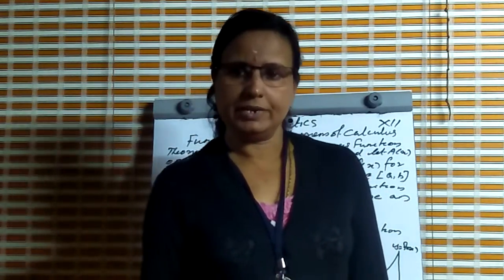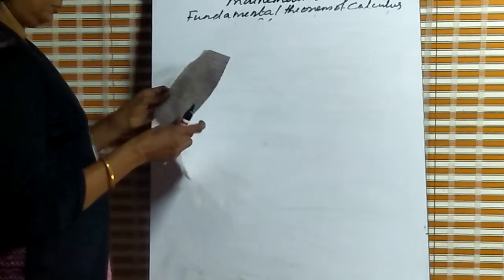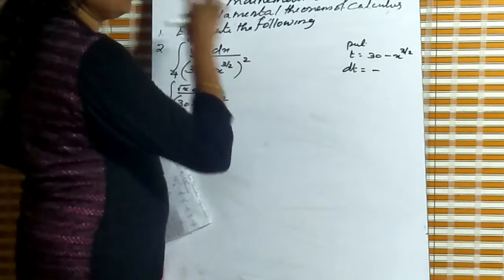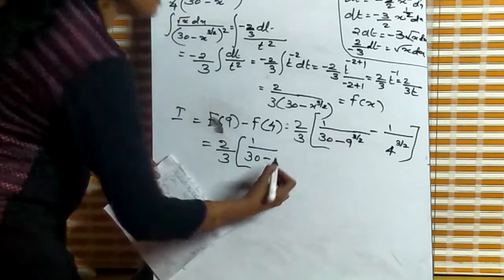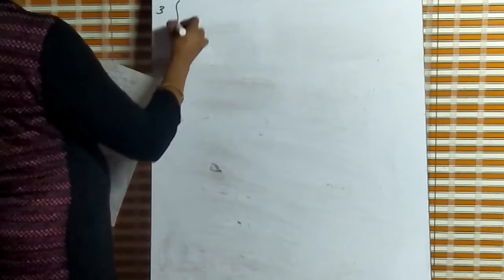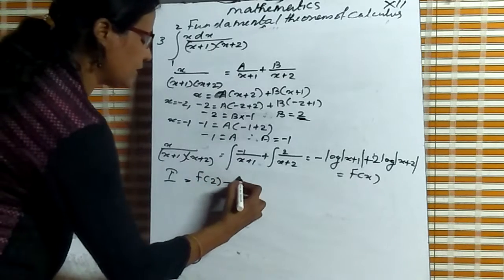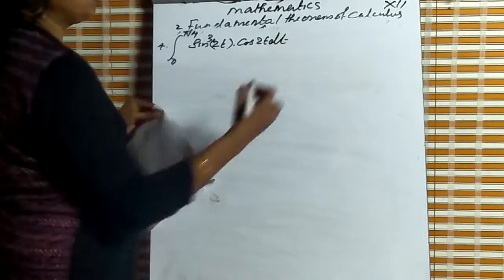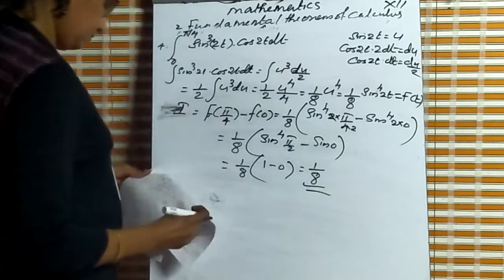Fundamental theorem of calculus Ex 7.9 part 1